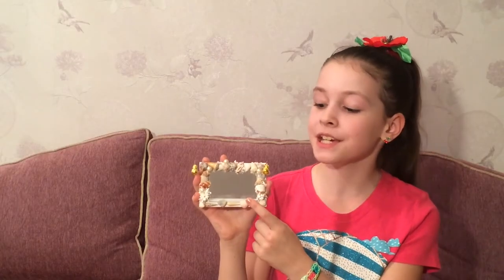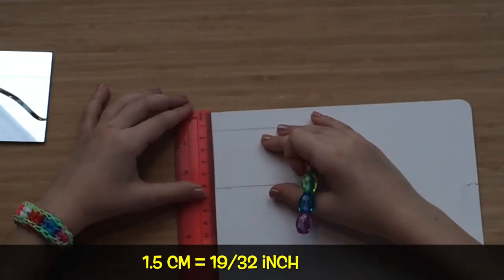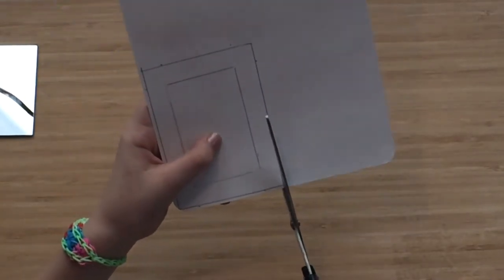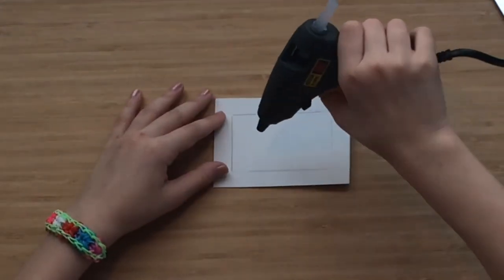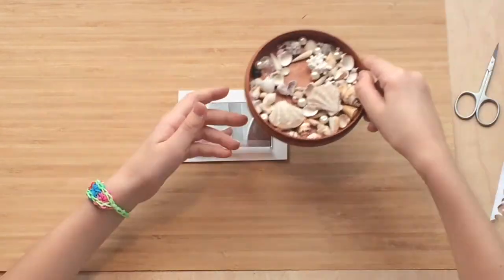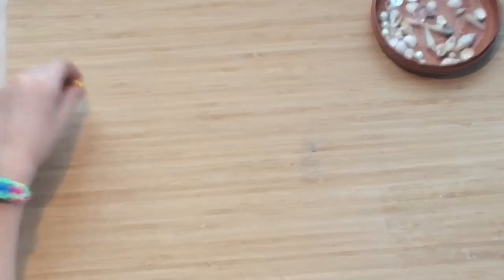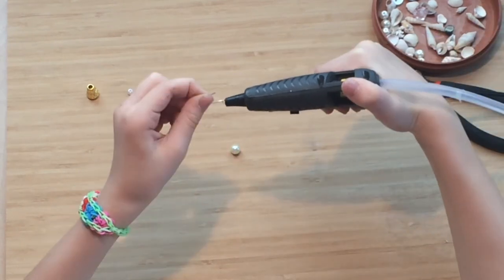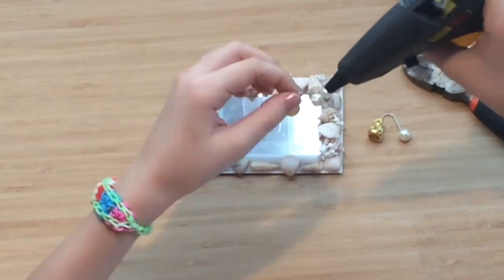How to make a Doll MIRROR. Easy DIY. Doll crafts. Decor frame with shells and beads/ NO POLYMER CLAY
In this video I'll show how to make a Mirror for 12-inch dolls (Monster High, Ever After High, Barbie, Moxie, Winx and others). I decorated it with shells and beads. This furniture piece will be perfect for Bathroom in the Doll house.